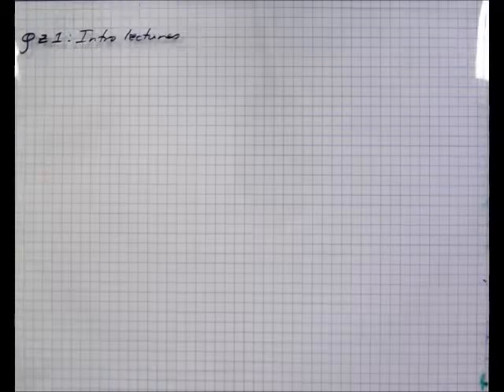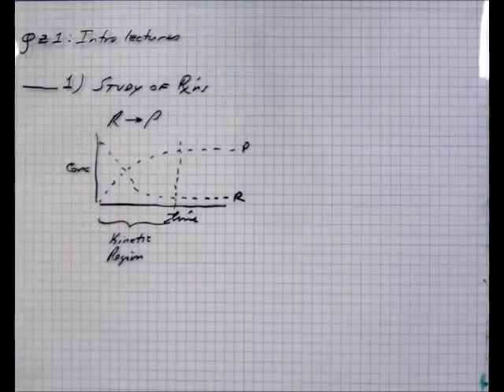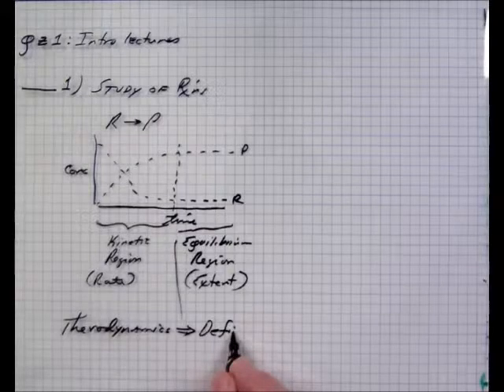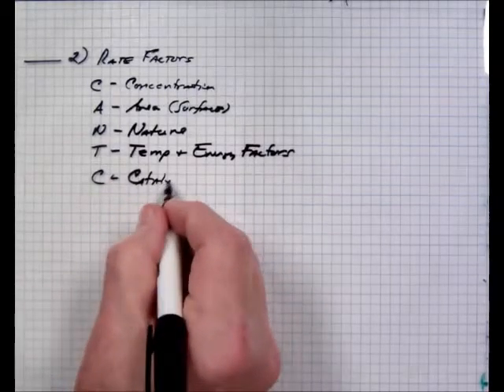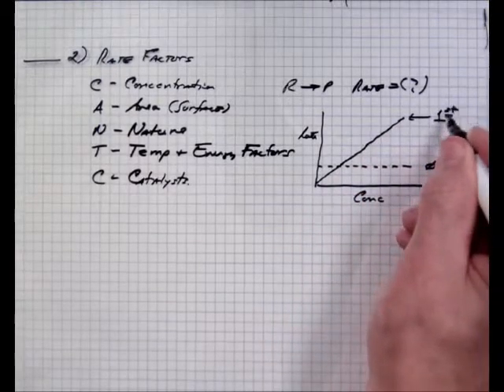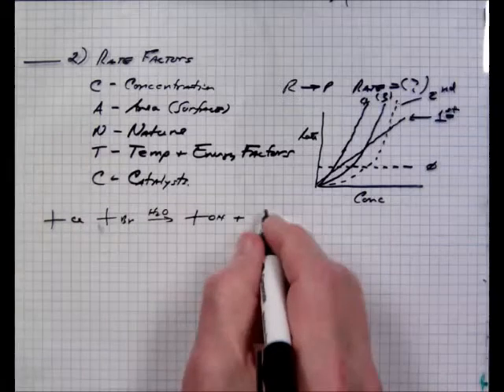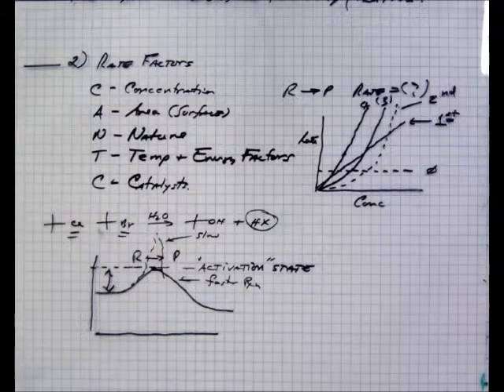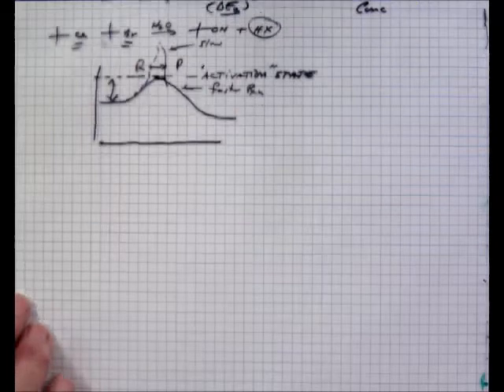(1) Qz0112Sp15 Intro to Chem Kinetics